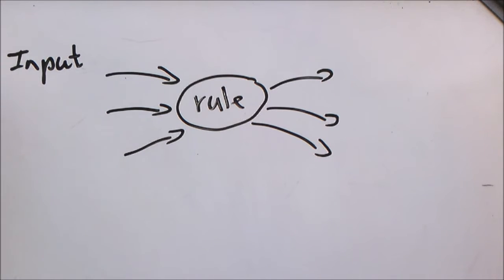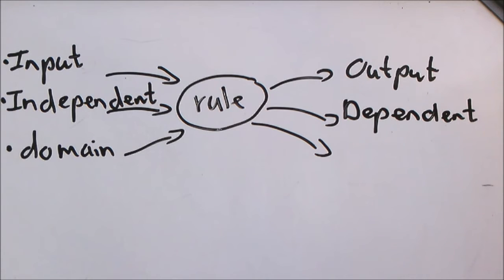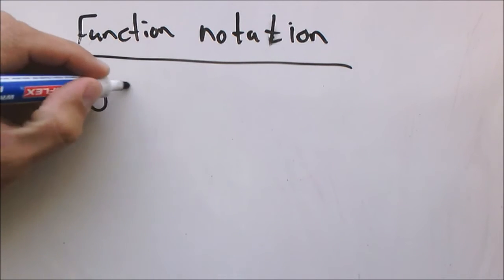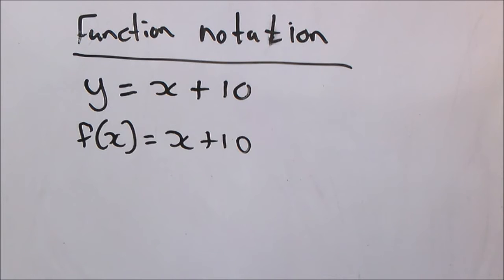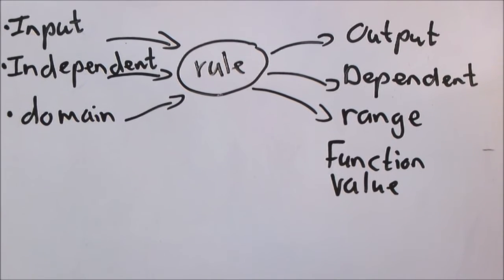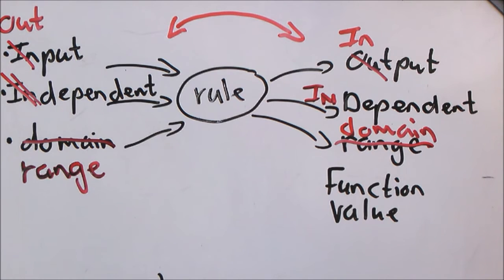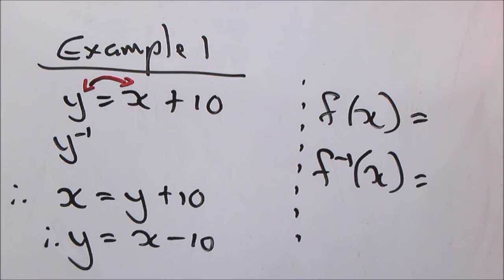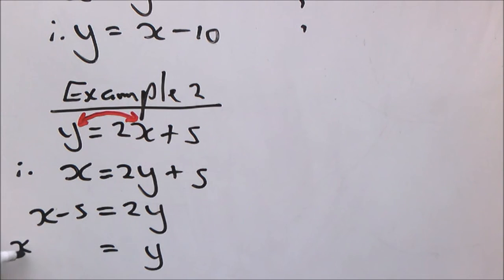1e Definition of a function and inverse function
Functions: this is a video focussing on the basic terminology of functions and function notation and touches on the basics of what an inverse is. I also included two examples of changing functions to inverse functions.